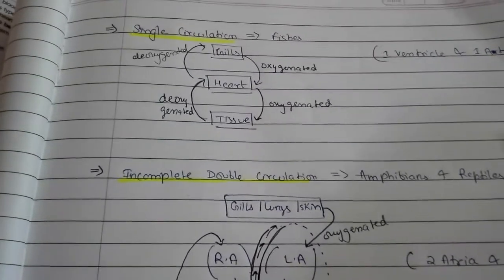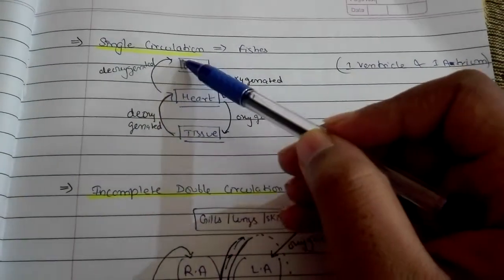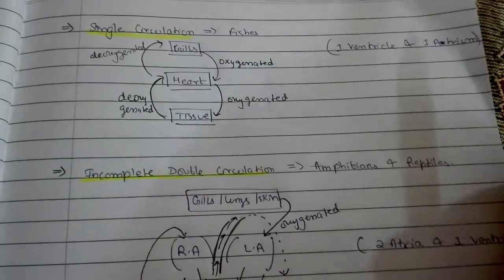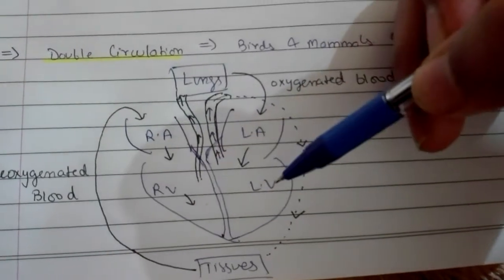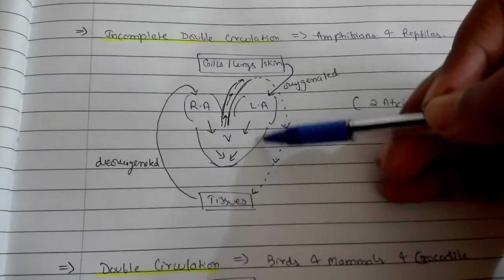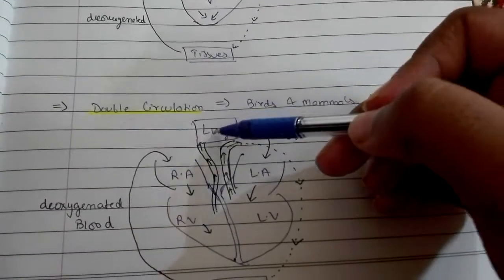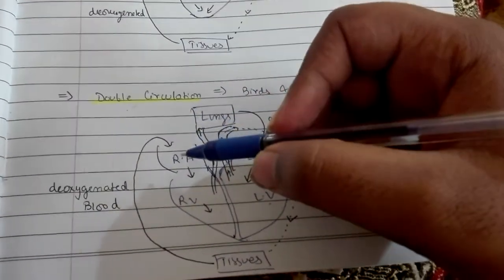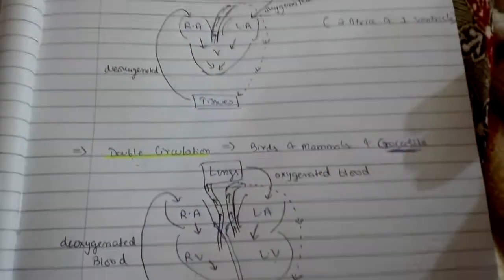Single circulation, incomplete double circulation and double circulation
Single circulation, incomplete double circulation and double circulation /NEET CONCEPT BUILDING schematic diagrams